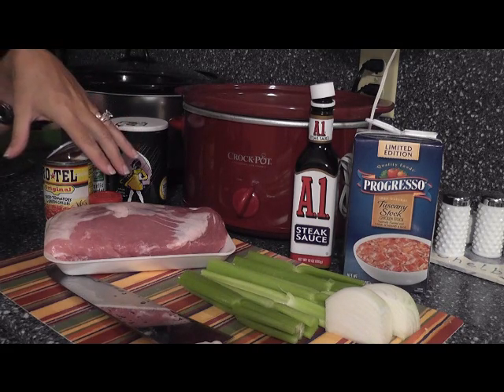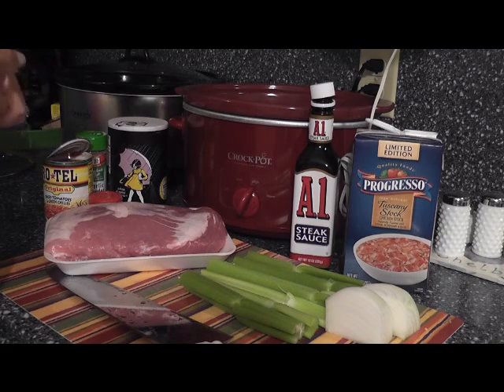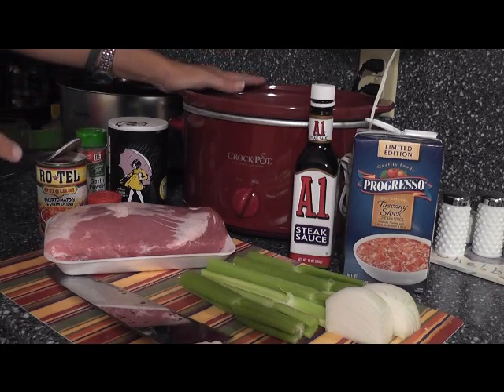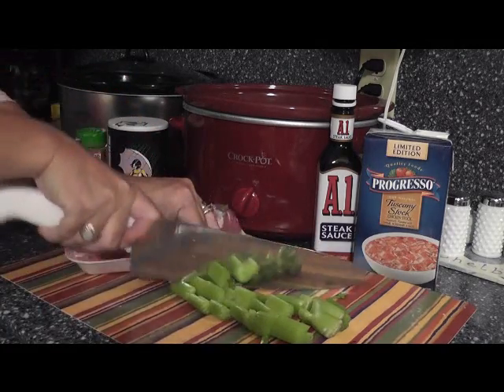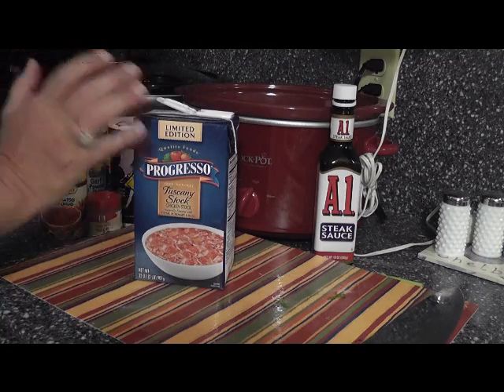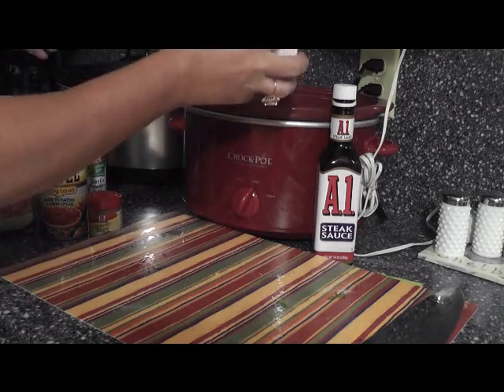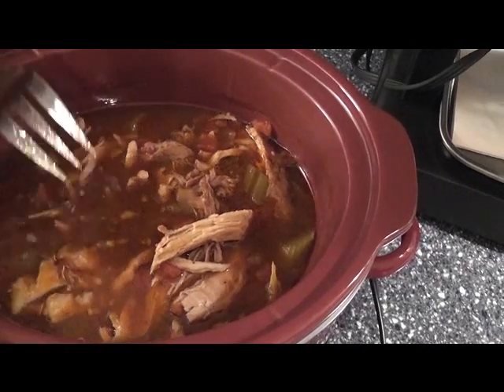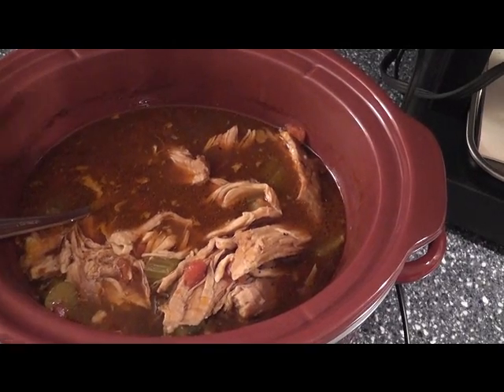Slow Cook Pork Roast or Shredded Pork Chili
This is the best recipe you will make-Go make it